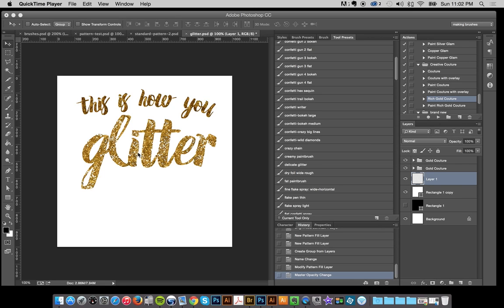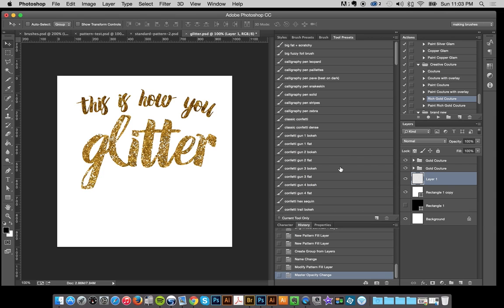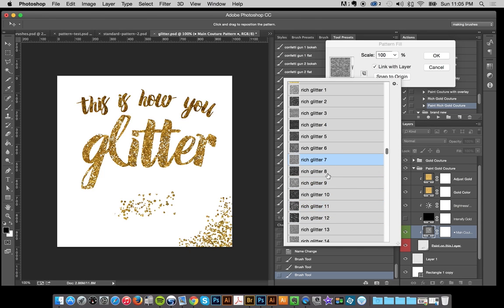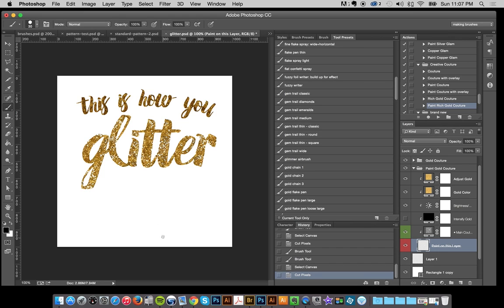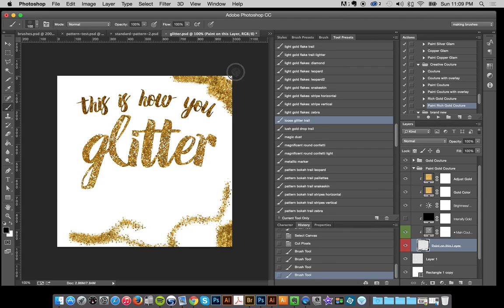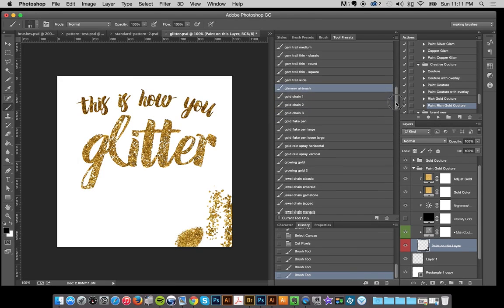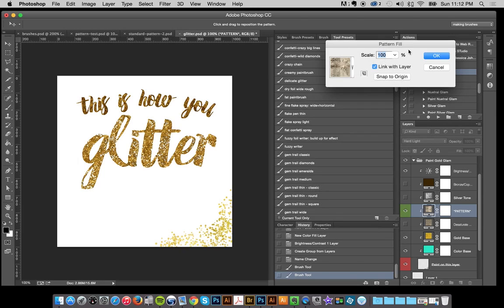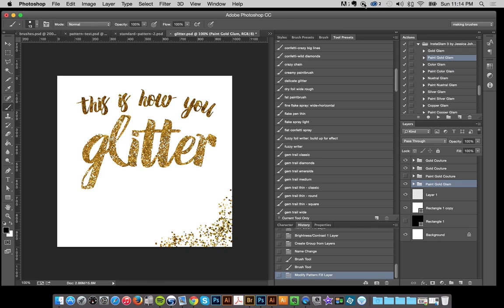Effortless loose glitter styles in Adobe Photoshop with Creative Couture and InstaGlam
Customer Tutorial Request: Effortless loose glitter styles in Adobe Photoshop with Creative Couture and InstaGlam. Go over a couple things and the action starts about 2:30 :)